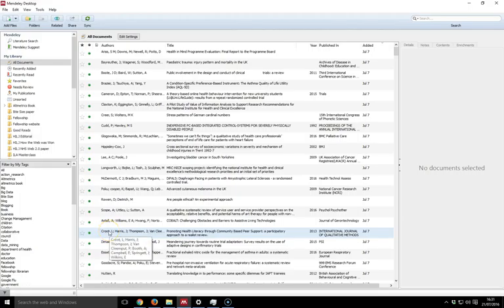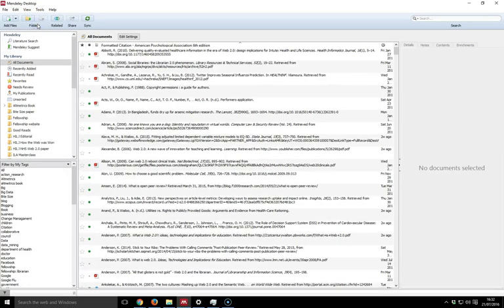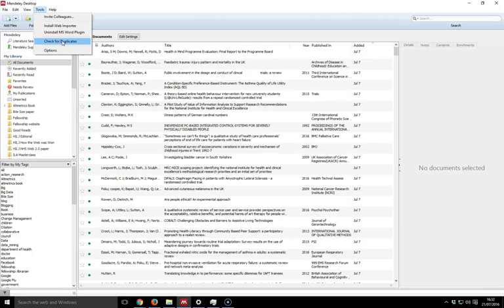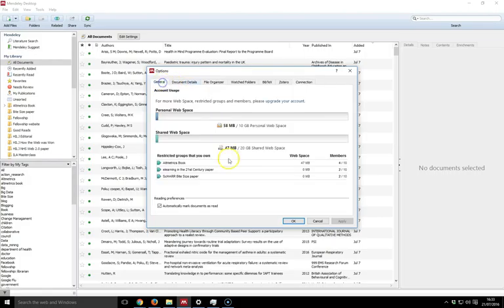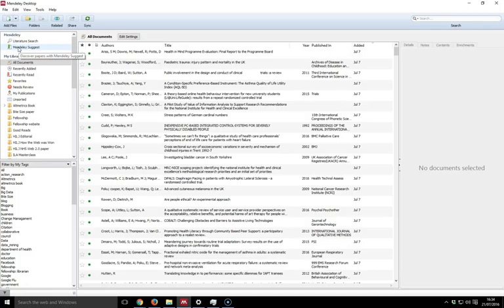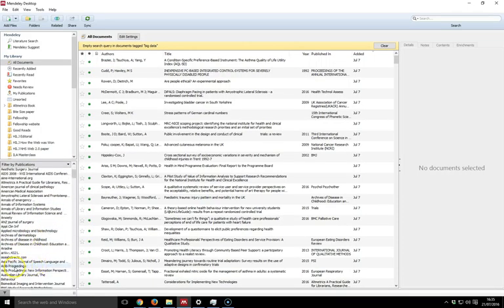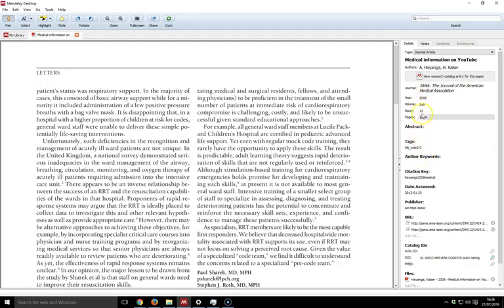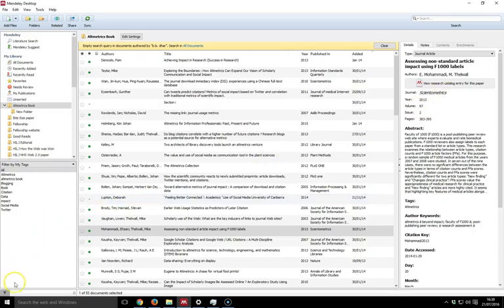Mendeley Masterclass #1 Navigating Mendeley